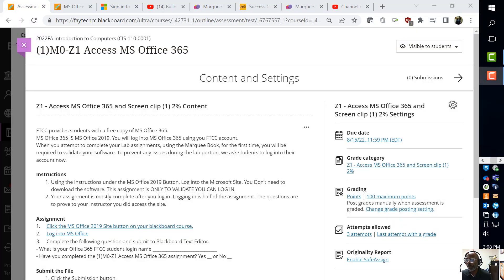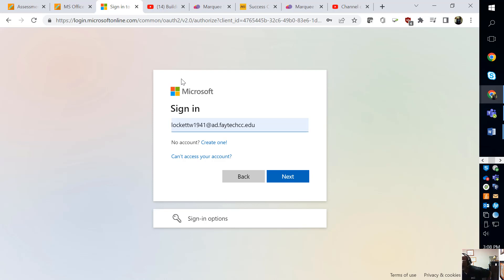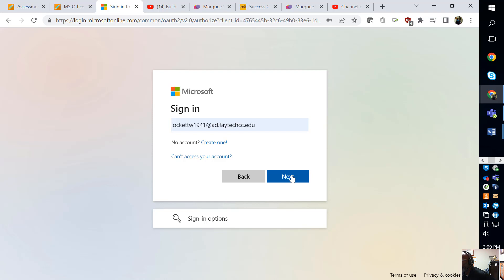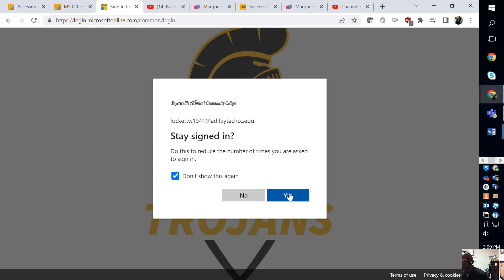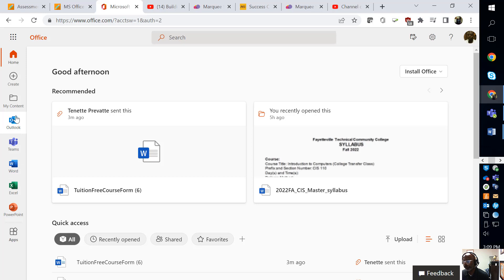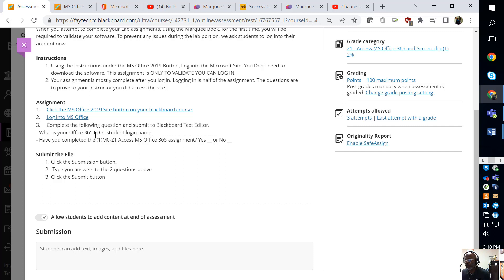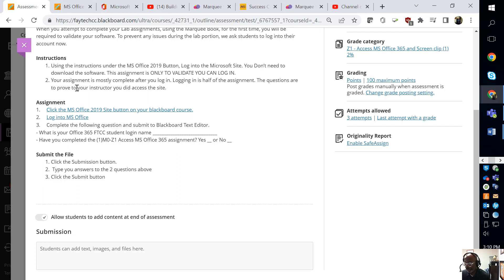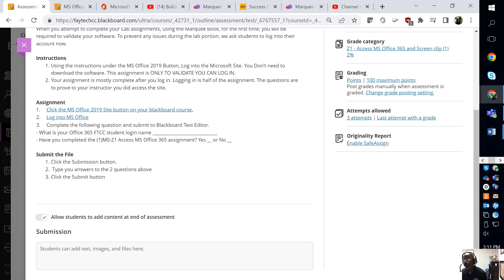(1)M0-Z1 Access MS Office 365